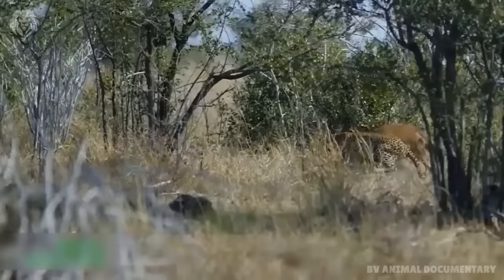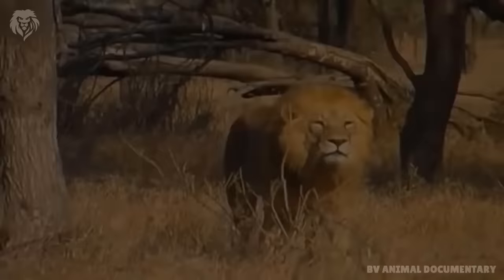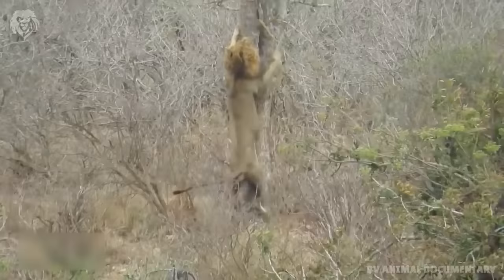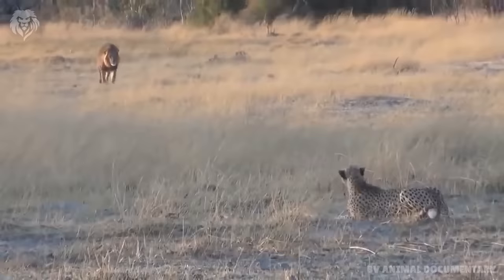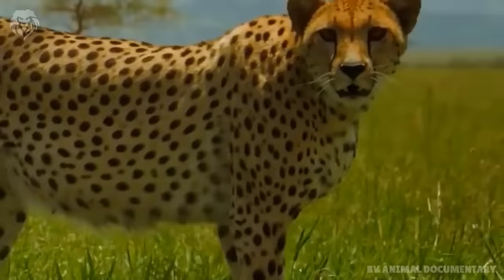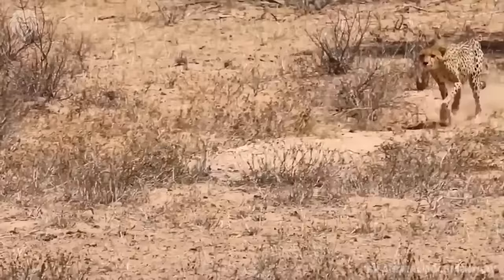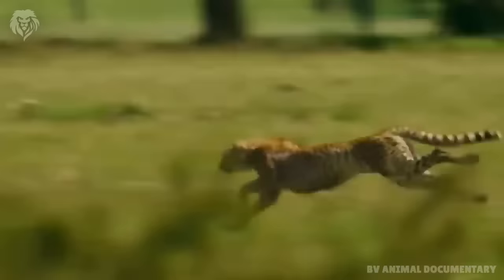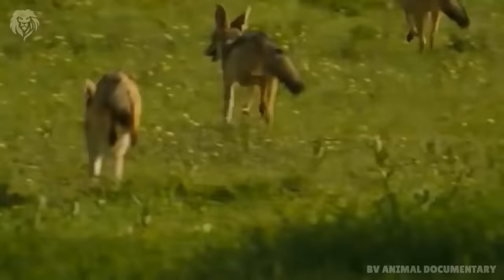Lion chases Leopard up the tree, Wild Animals Attack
Thank you for your respect and tolerance.
- BV Animal Documentary -